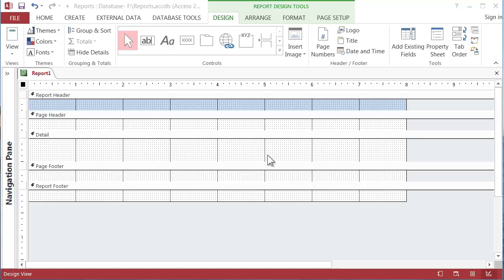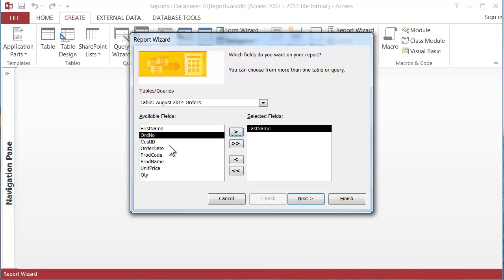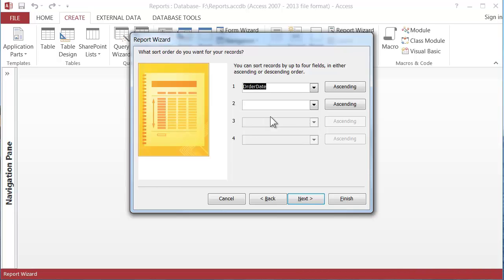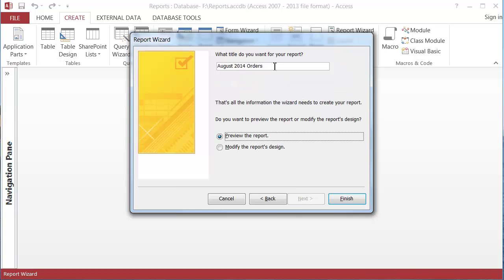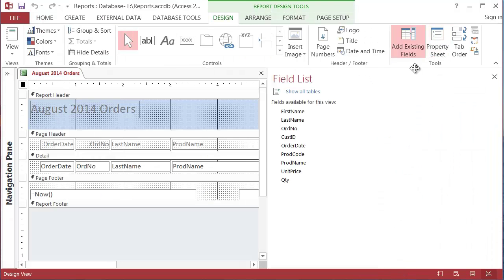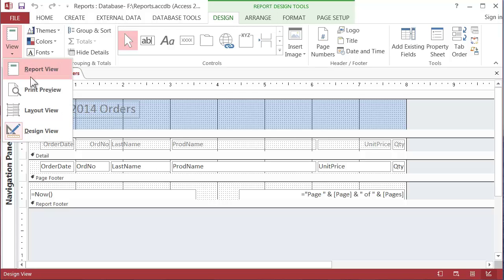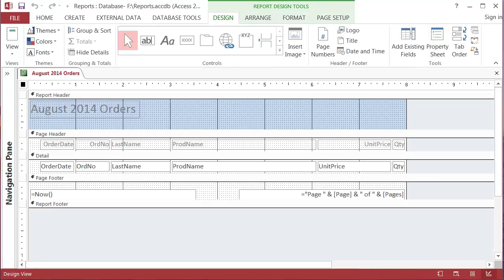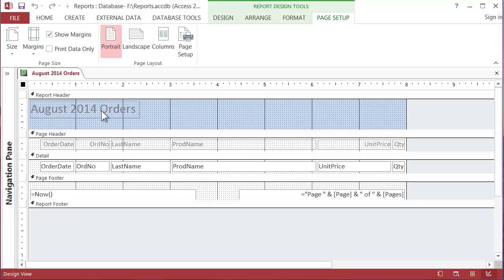Microsoft MS Access Training Tutorial Report Reports Wizard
This Microsoft Access tutorial demonstrates how to use the Access report wizard, and how you can select tables and fields for the report.  How to use microsoft access report wizard report formats are discussed and which is the best one to use.

Once the report is created, the basic structure of reports is discussed.  What the header, footer and detail sections are and how they work.  Also how to modify the report to fit properly on the page is also demonstrated.

The Access tutorial continues with a demonstration of Print preview and how to move around on the preview by page.  The effect of margin settings is also discussed.

This on these Microsoft Access training lectures is an excerpt from my comprehensive introduction to Access: Excel to Access, Introduction to Access for Excel Users.  If you would like to learn more, you can view more excerpts on this channel or a 3 hour "Sampler" course.  If you would like to join the full course and be able to ask specific questions, just go

Additional Tags:
Microsoft Access Tutorial
How to Use Microsoft Access
Access Tutorial
MS Access Tutorial
Microsoft Access Training
Access Report Wizard
Access Reports